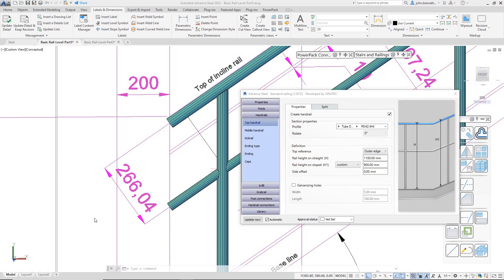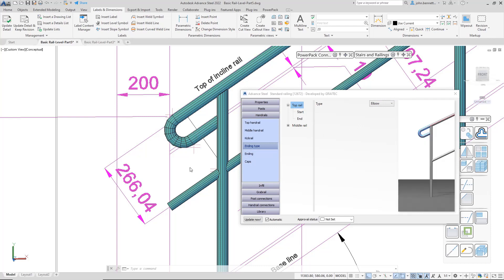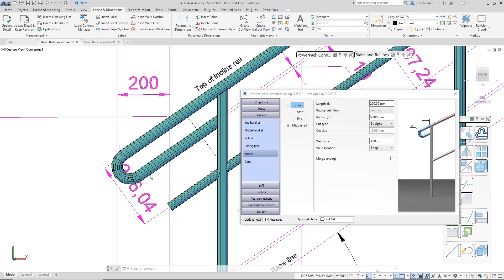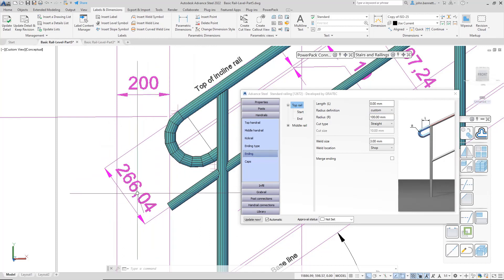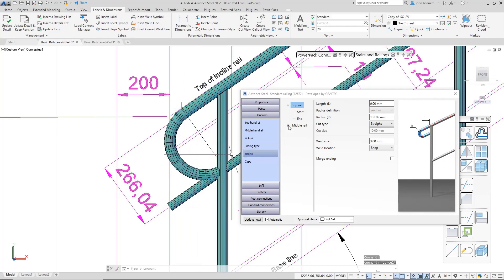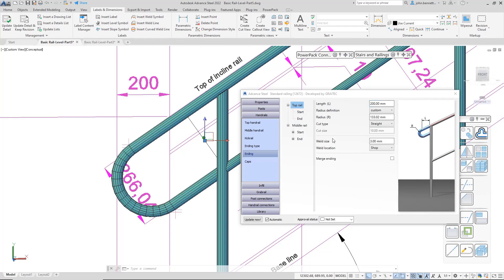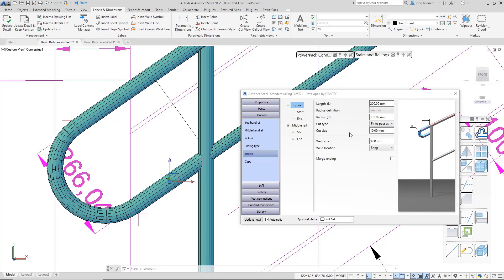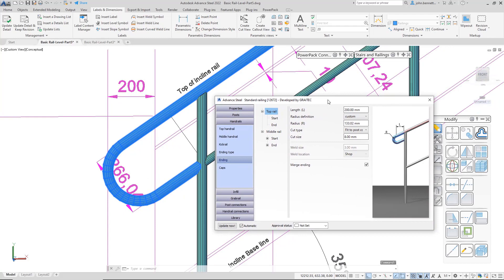Powerpack for Advance Steel: Railing - Elbow End Type.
Railing Macro: End types.

The focus of this session is upon the Railing end types, the Elbow End type option, we walk through the process of selecting and setting this end type and show the setting available to the users.